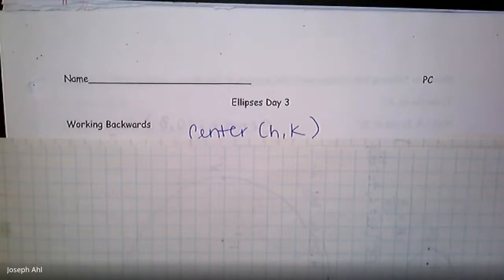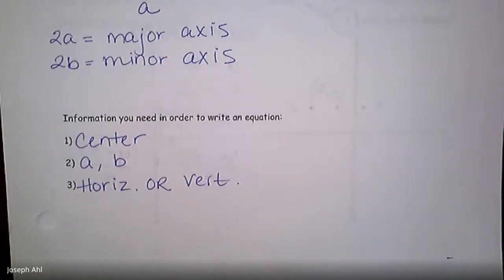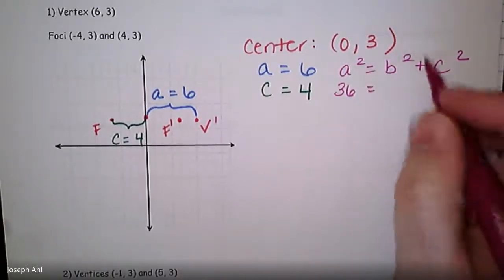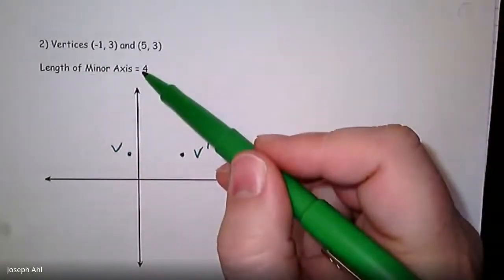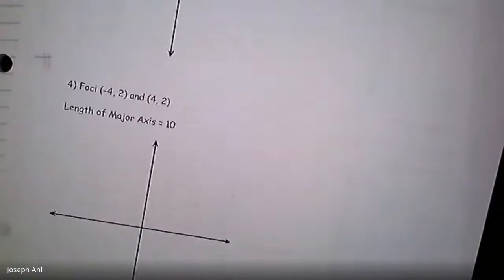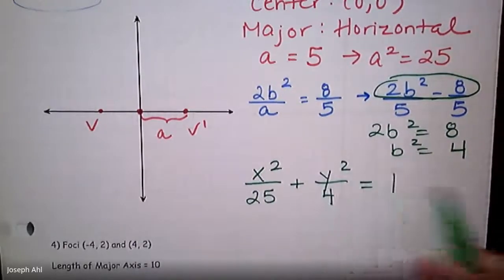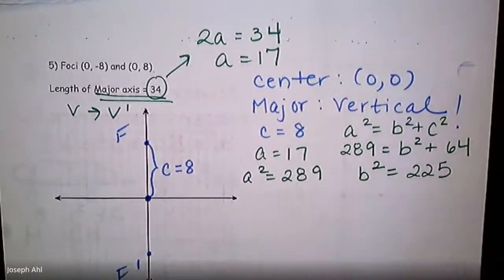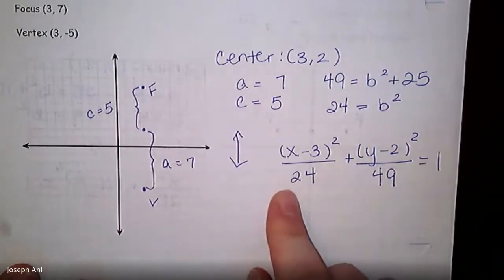Unit 11 - Day 11 (PC)